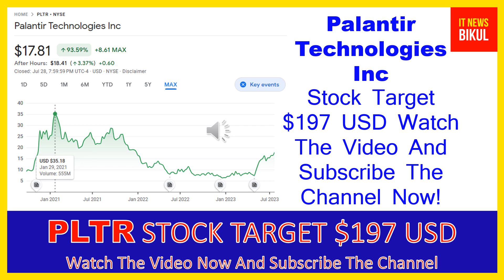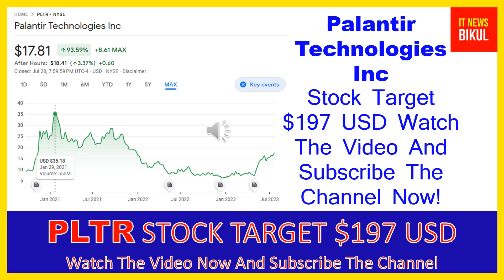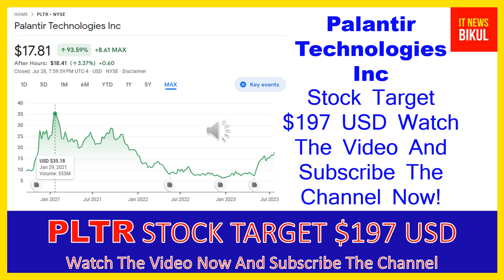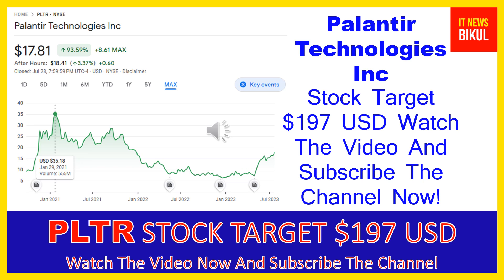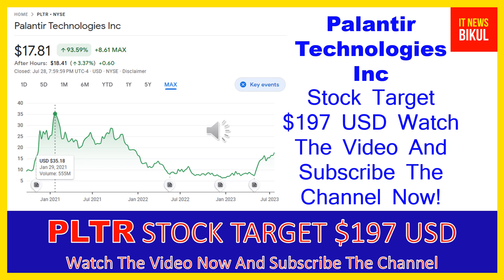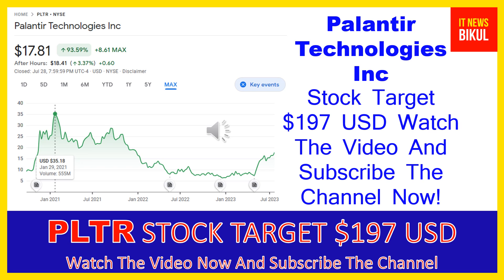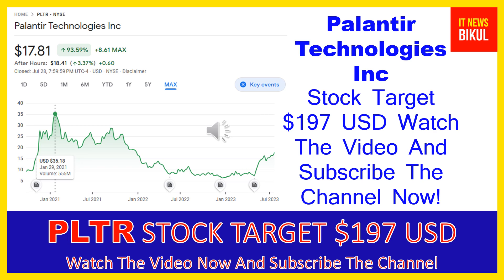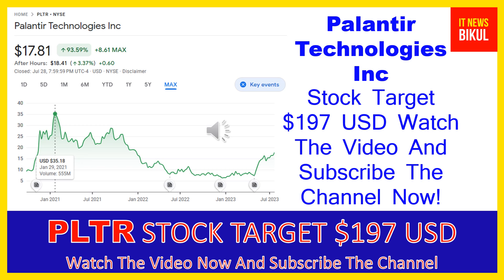PLTR Stock -Palantir Technologies Inc Stock Breaking News today | PLTR Stock Price Prediction